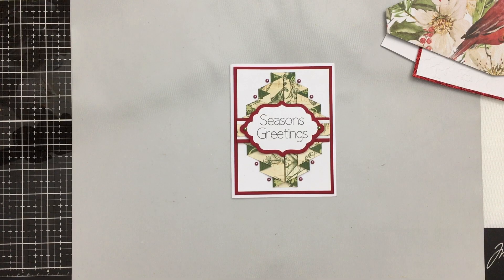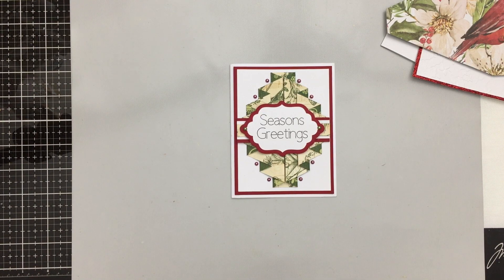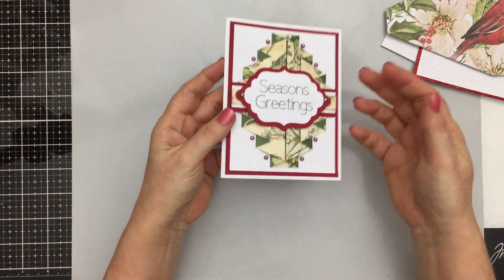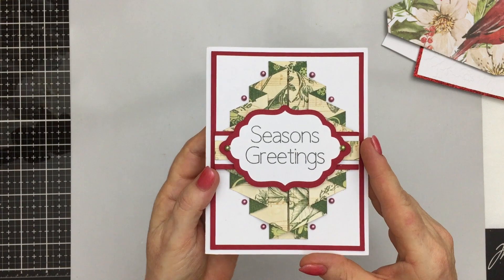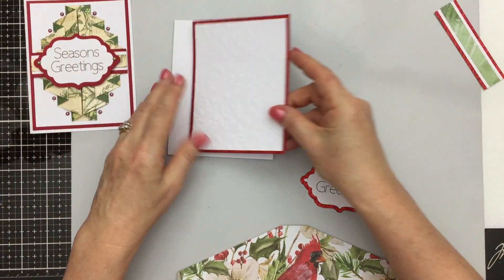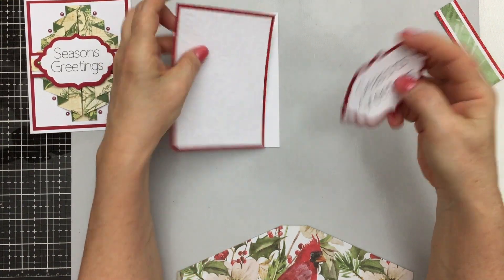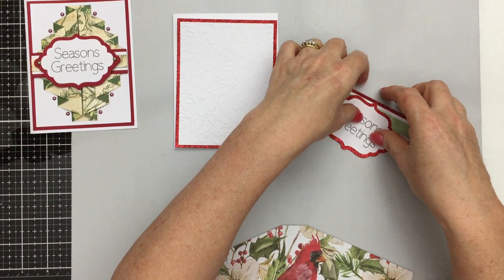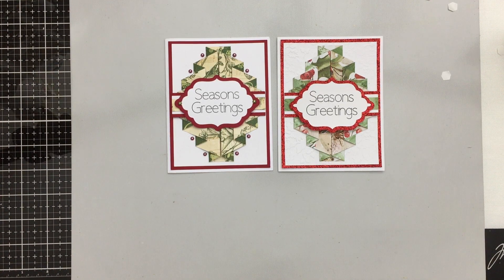Double pleated card assembly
Assembly video for my Double Pleated Design Space project. The Design Space cut file can be found
Patterned Cardstock is from Kaisercraft - Peace and Joy 12x12 collection.